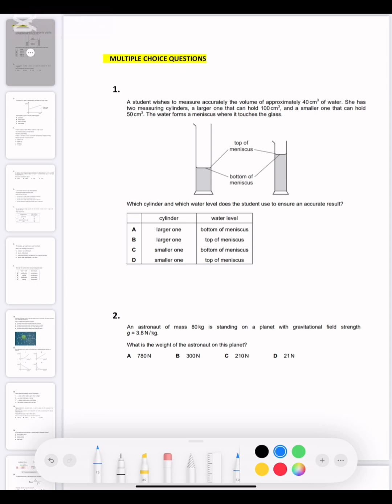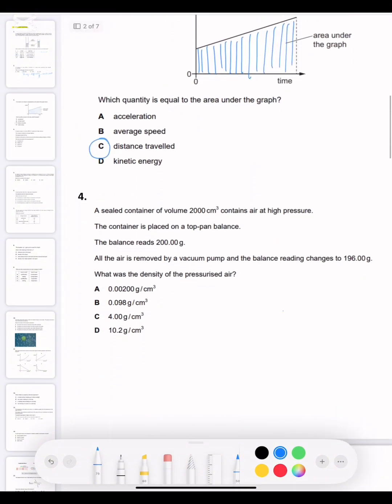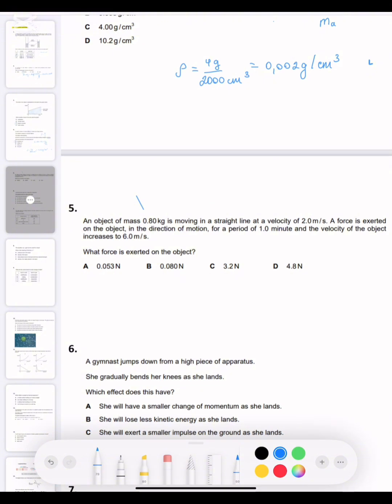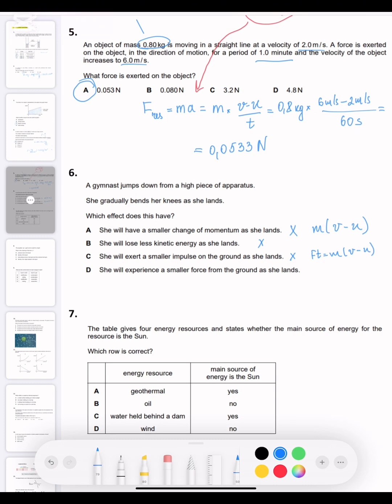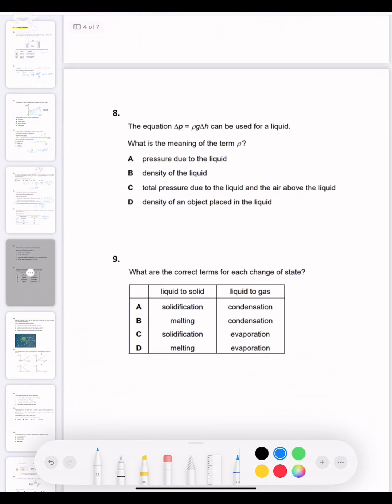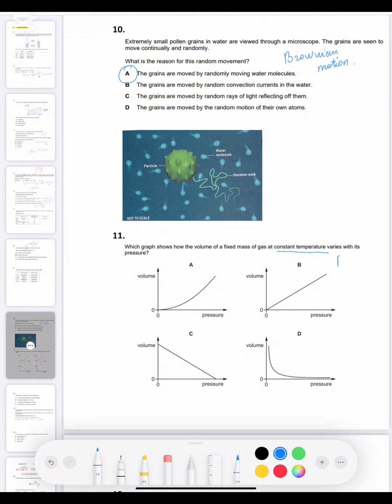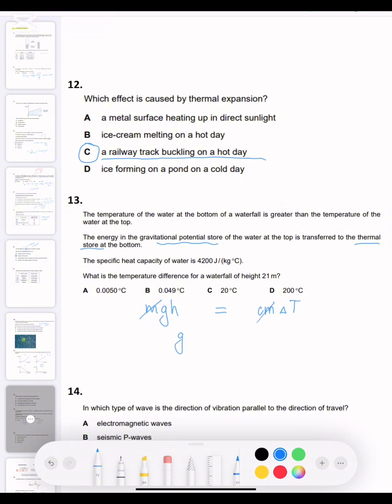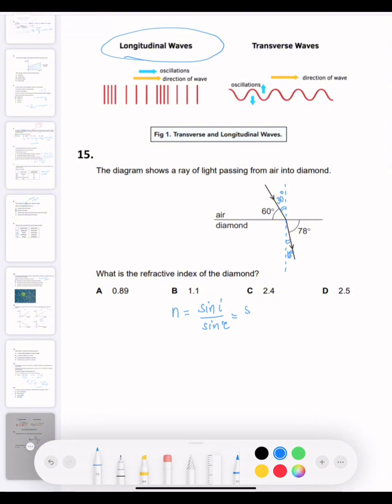IGCSE Physics Past Paper Questions: Your Ultimate Revision Guide!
15 Multiple Choice Questions on Key Physics Topics | Energy, Gas Laws, Acceleration & More!

In this video, we dive into 15 multiple choice questions that cover essential physics topics! Whether you're studying for exams or just want to reinforce your understanding, these questions will help you practice and sharpen your skills.